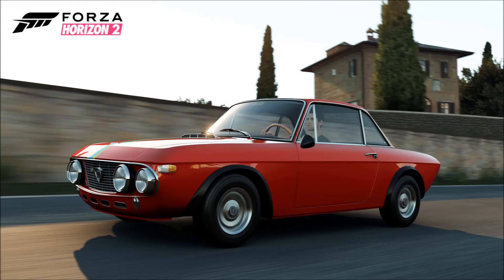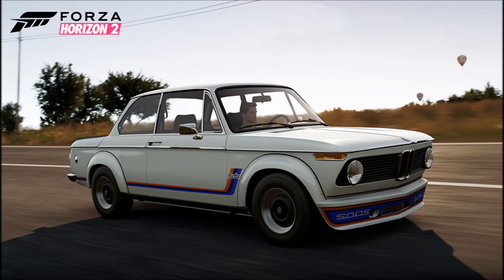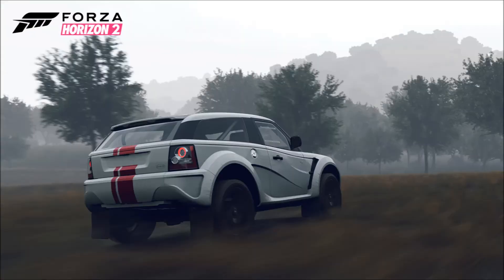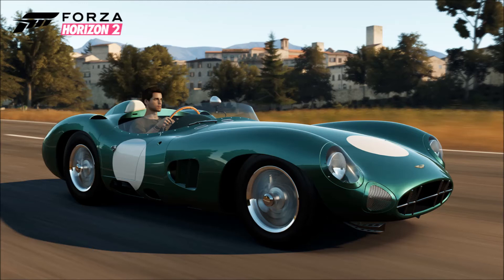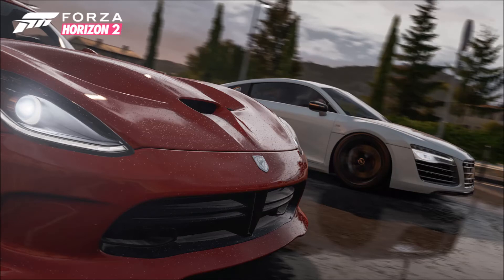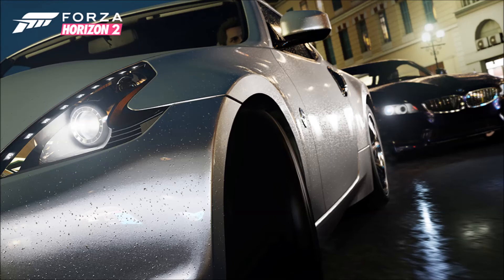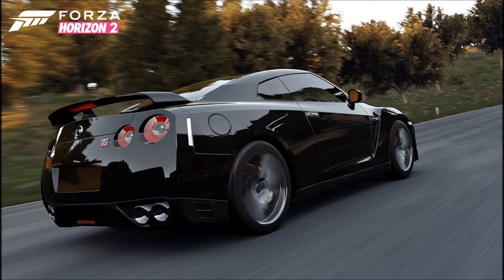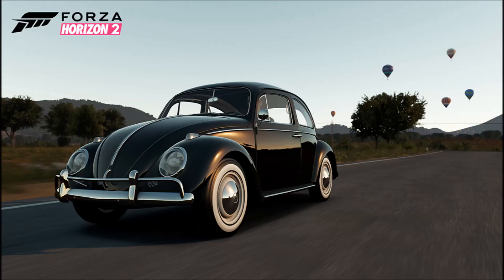Forza horizon 2 - Week 8 cars! Last bunch!